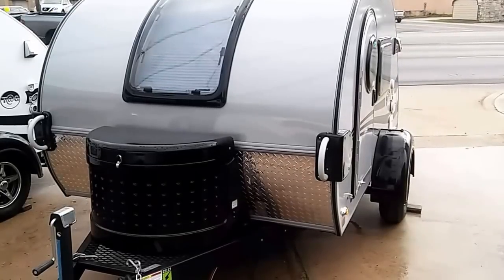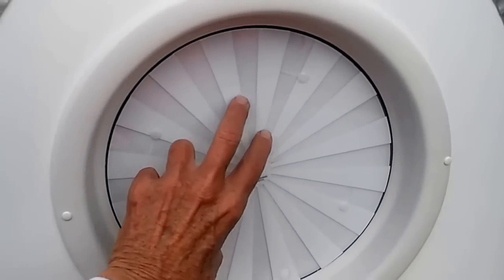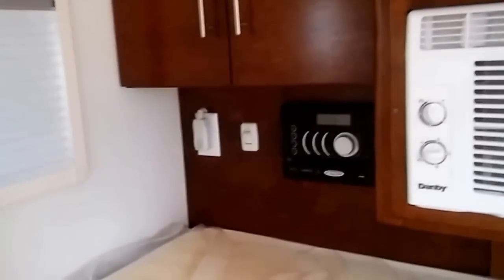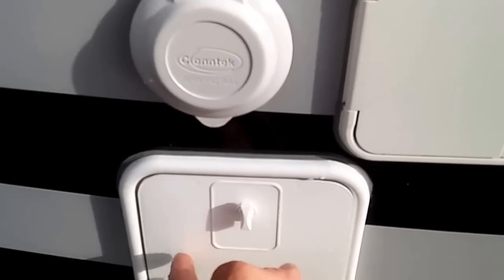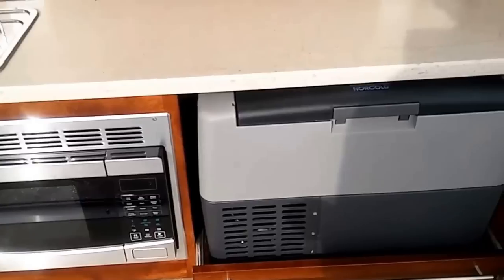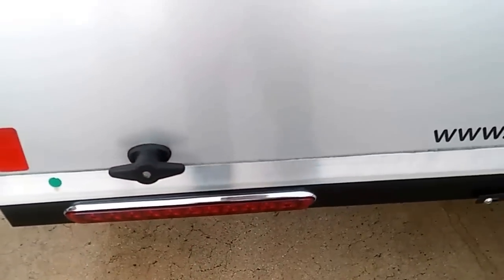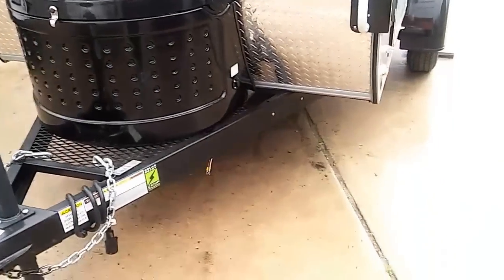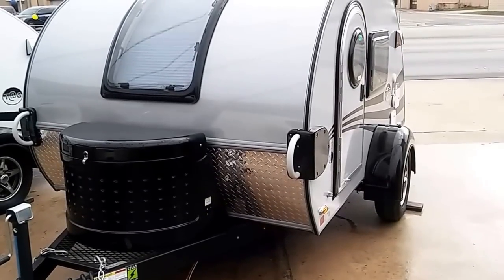2017 TAG by little guy...micro travel trailer!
rusty78609...Small Travel Trailers are becoming very popular. Lightweight and can be towed by a small vehicle.